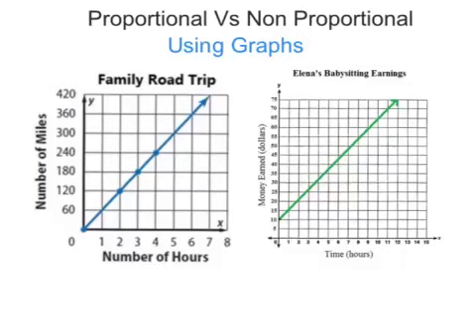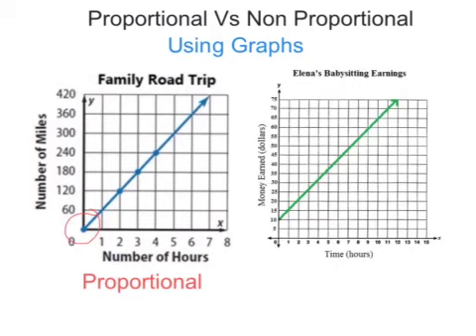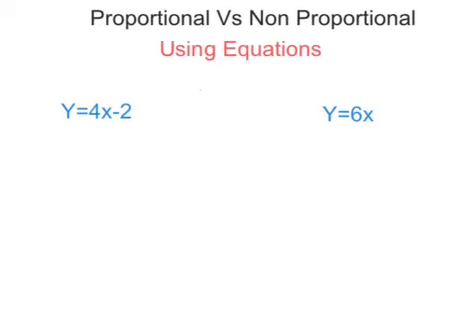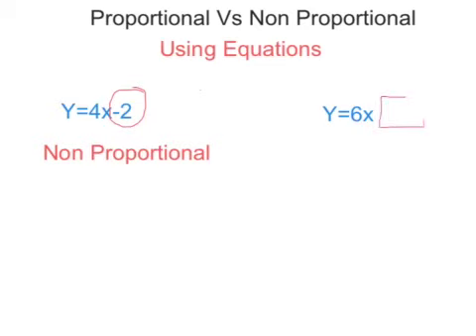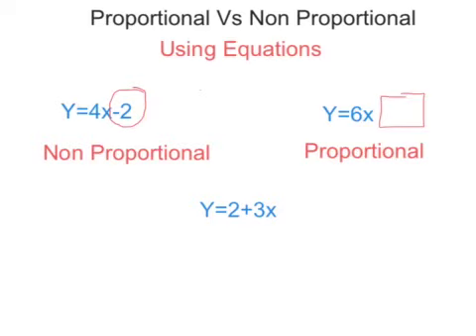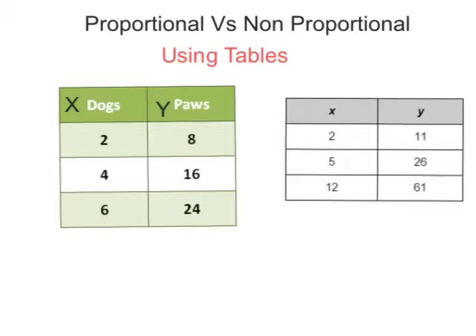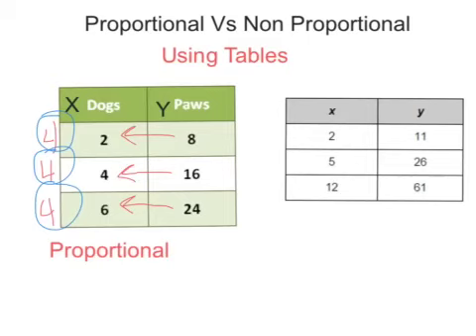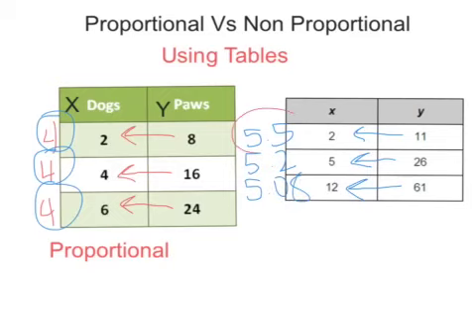Proportional VS Non Proportional